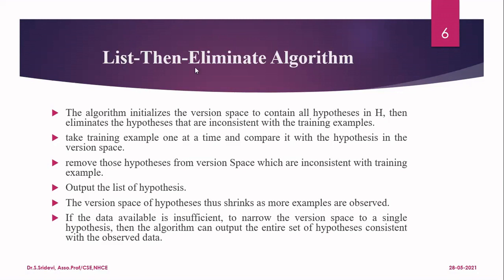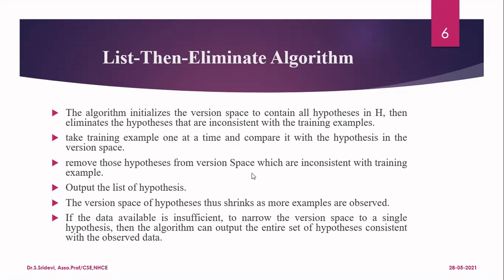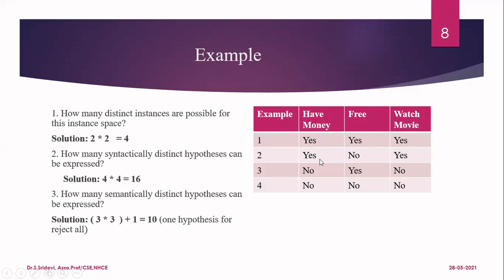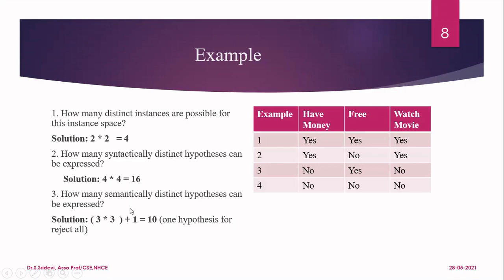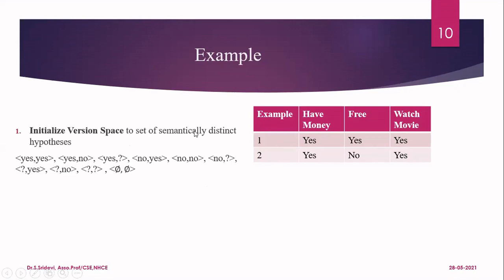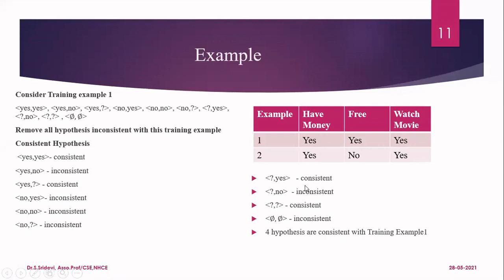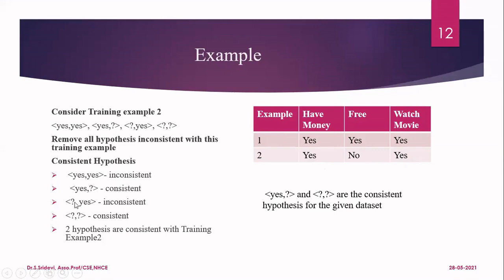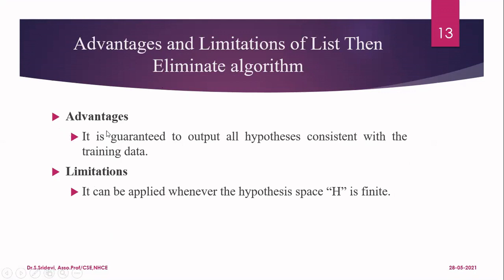List Then Eliminate Algorithm